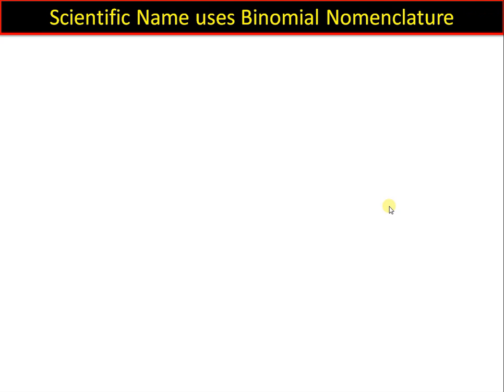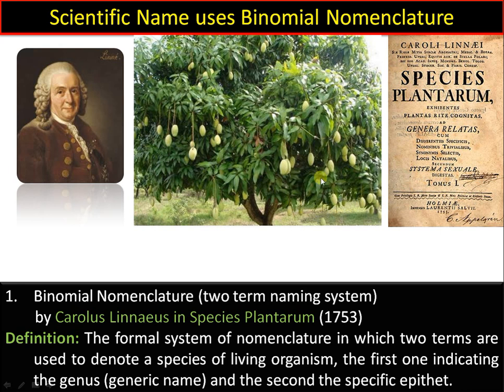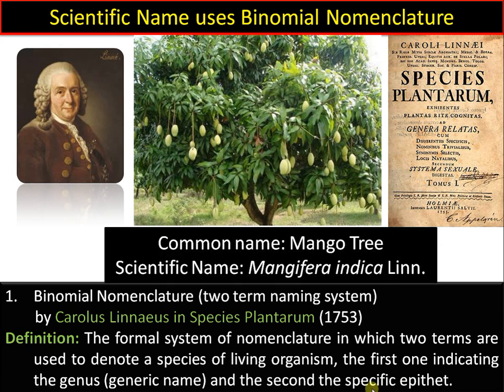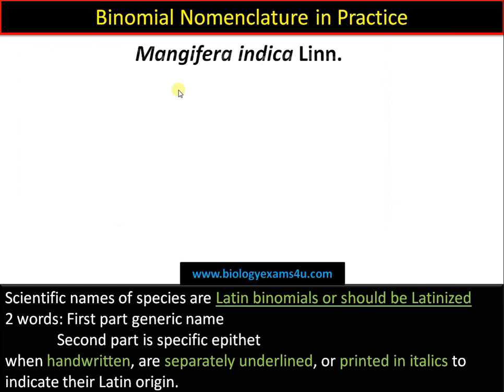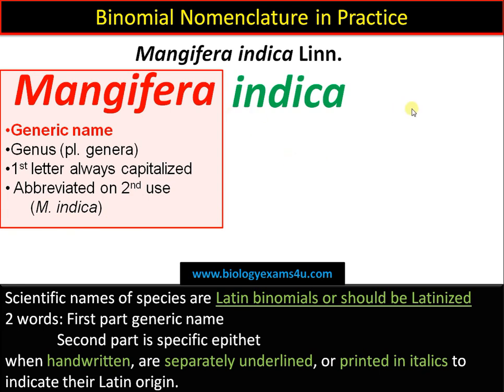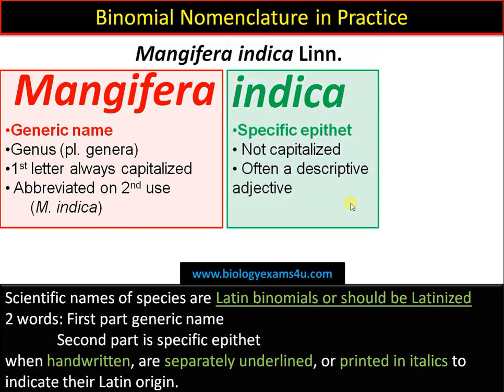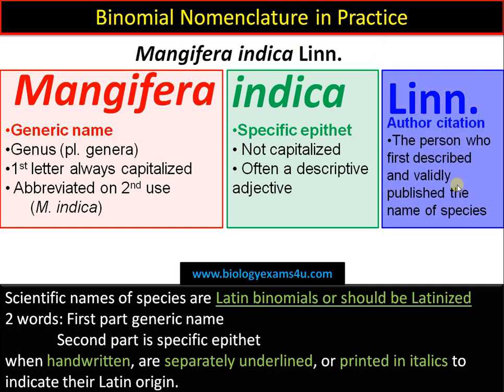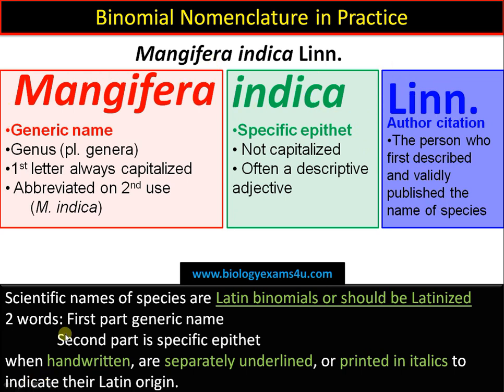What is Binomial Nomenclature? Explained with an example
A simple 3 minute video explaining Binomial nomenclature in biology with an example
What does Mangifera indica Linn. mean in science?